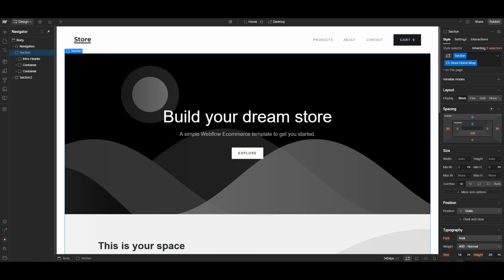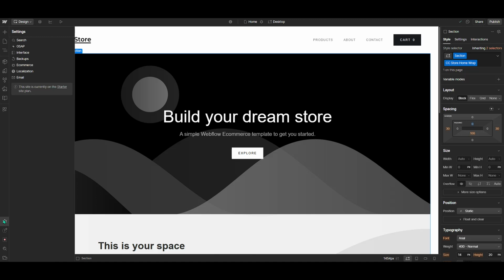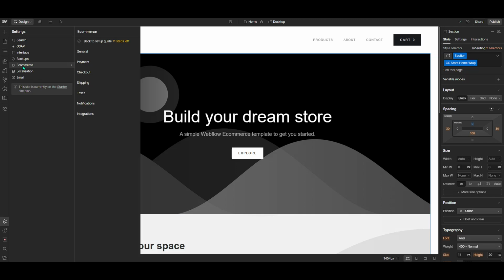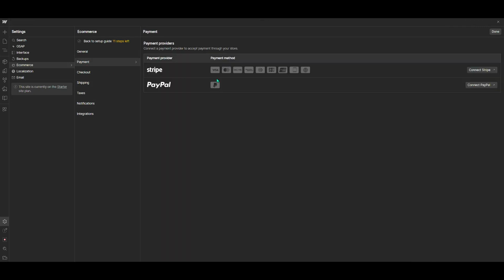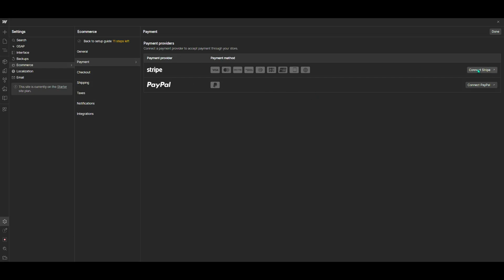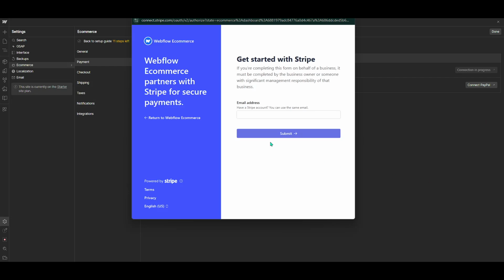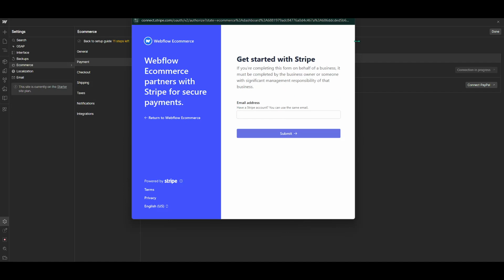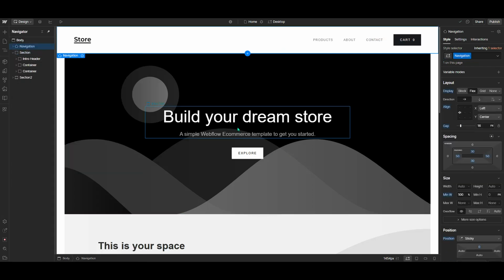Webflow: How to Connect Stripe for Payments (eCommerce Integration Tutorial)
In this video, I’ll show you how to connect Stripe with Webflow so you can start accepting secure online payments. This step-by-step guide walks you through setting up Webflow eCommerce, linking your Stripe account, and enabling checkout.